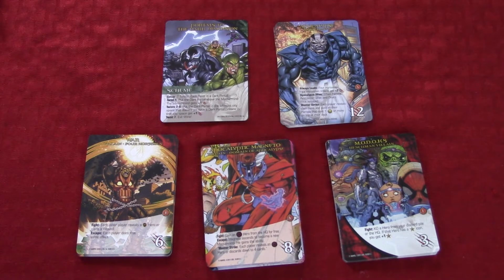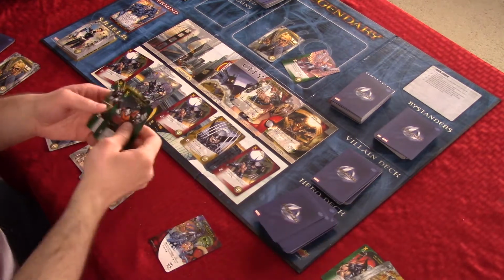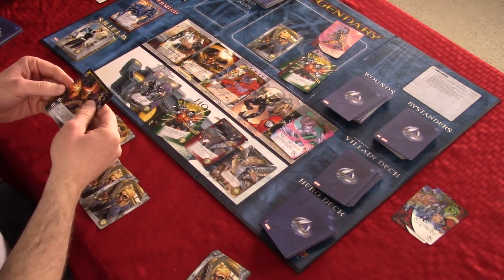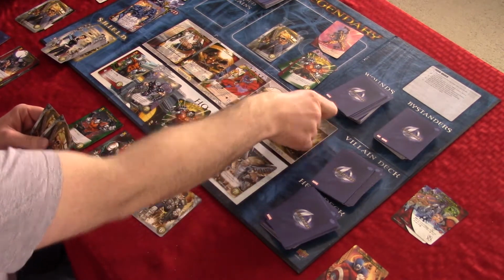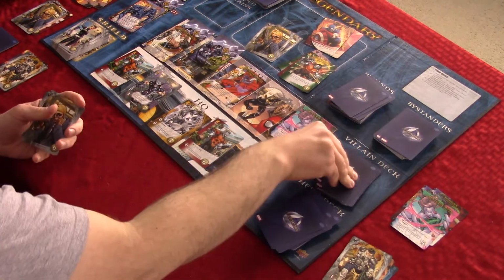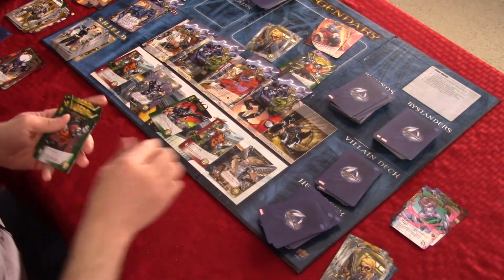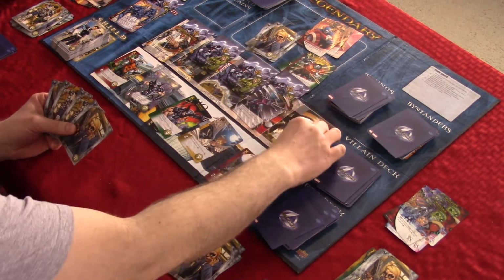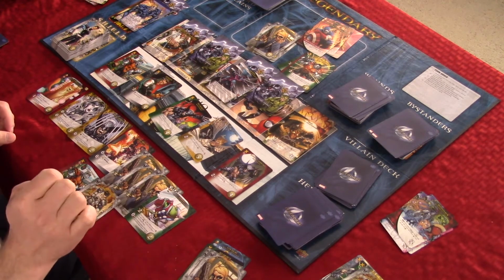Nat Plays Solo Legendary Marvel: Nat VS Apocalypse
My attempt at defeating Apocalypse in Legendary Marvel. Playing solo but controlling 2 players. More is on the way.